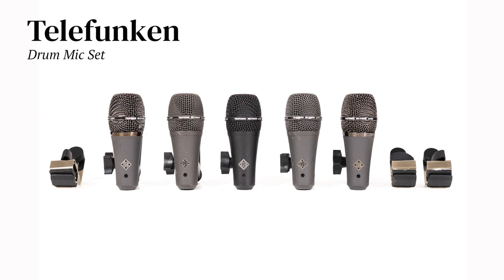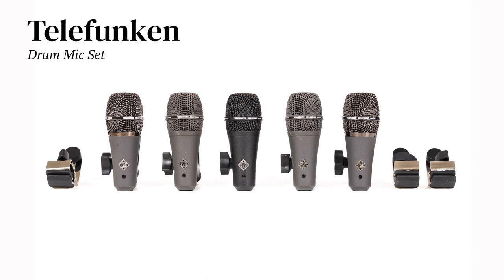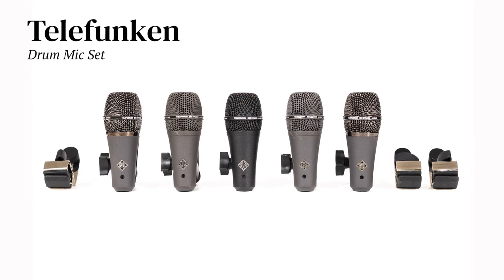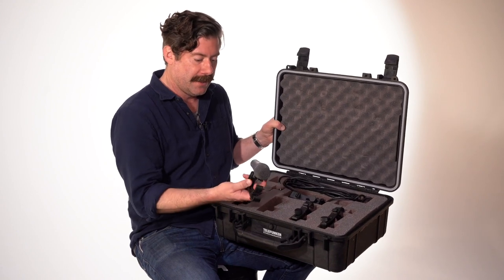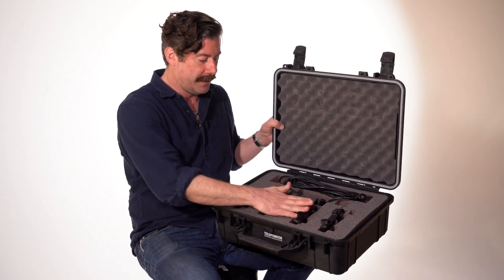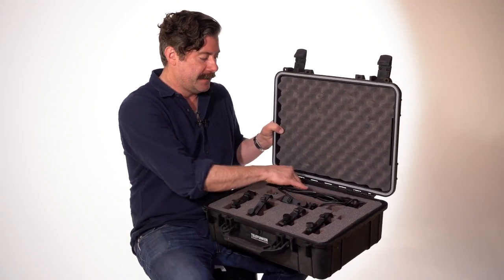5 Telefunken Drum Mic Set from Wes Borland